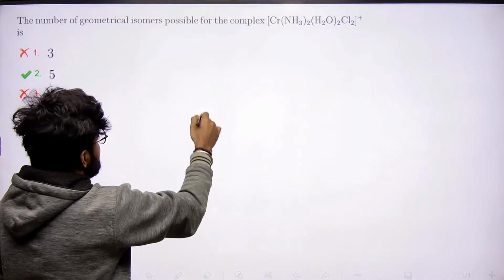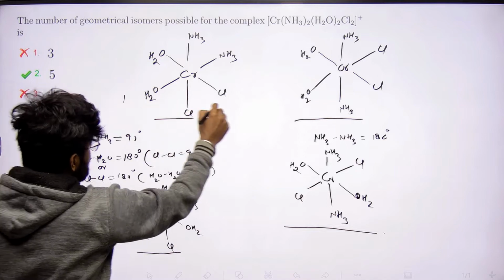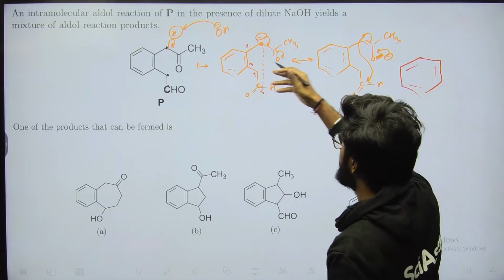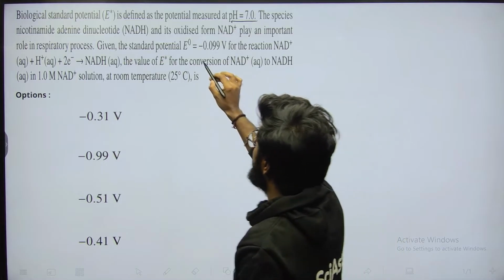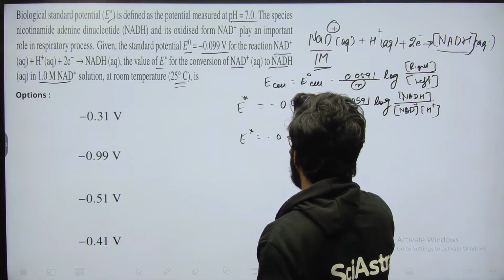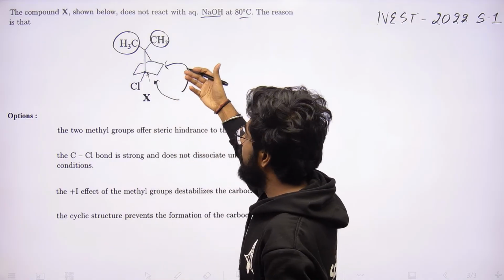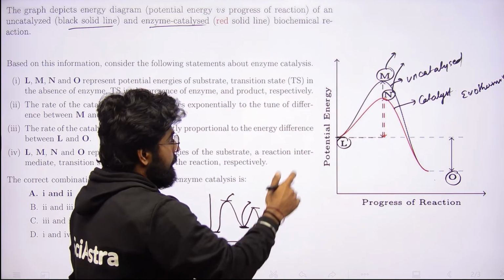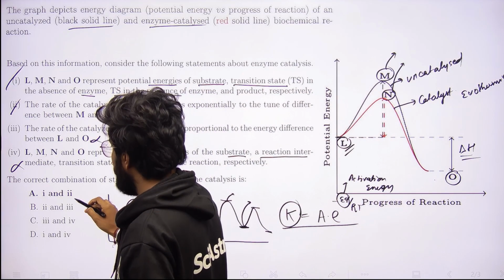NEST Chemistry PYQs with Detailed Solution | NISER | CEBS